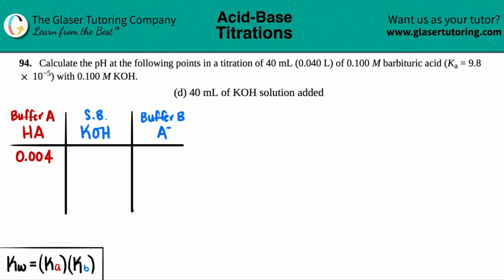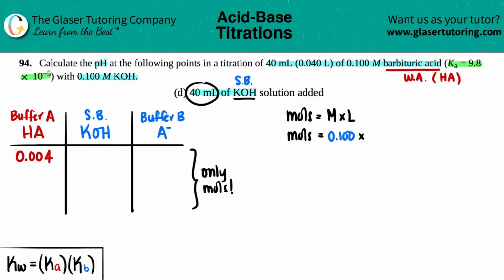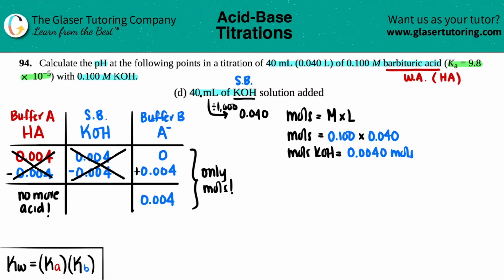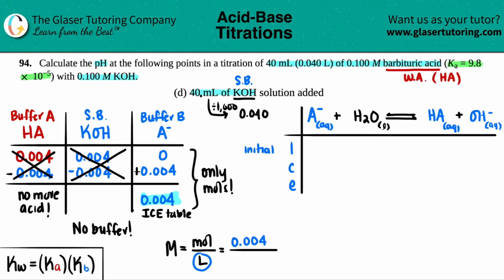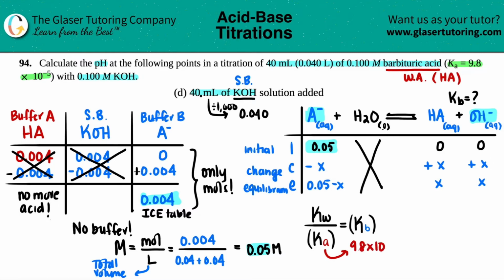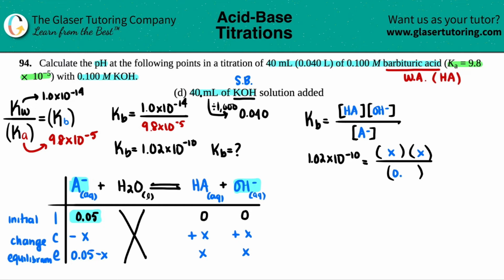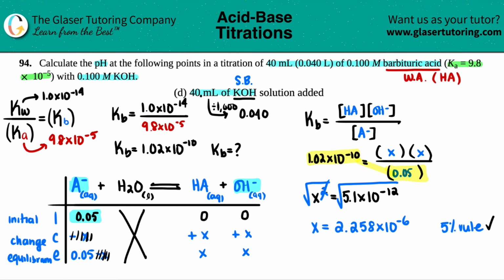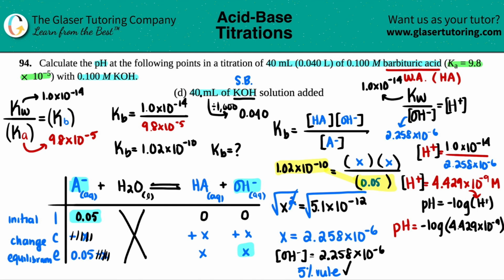14.94d | Calculate the pH when 40 mL of 0.100 M KOH solution is added to 40 mL (0.040 L) of 0.100 M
Calculate the pH at the following points in a titration of 40 mL (0.040 L) of 0.100 M barbituric acid (Ka = 9.8 × 10^−5) with 0.100 M KOH.
(d) 40 mL of KOH solution added